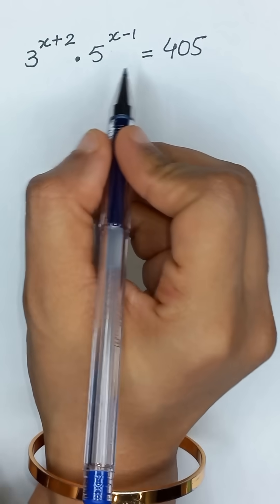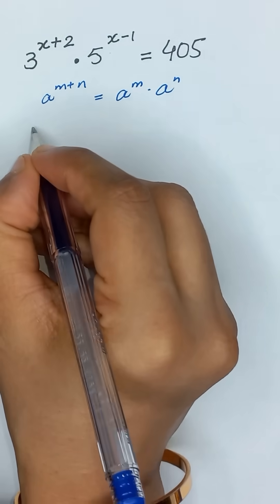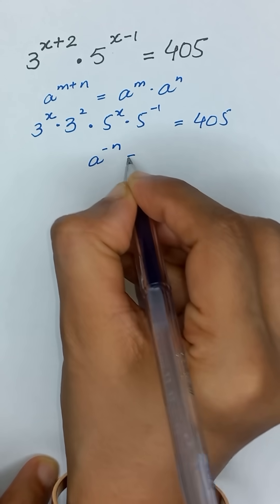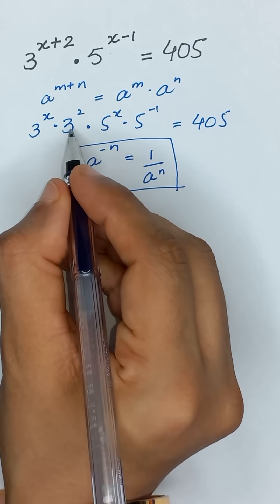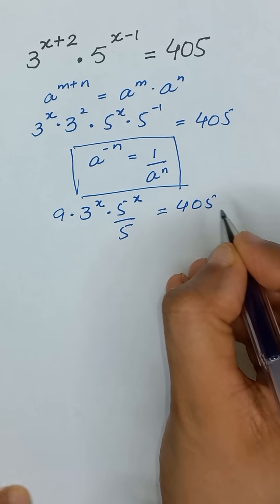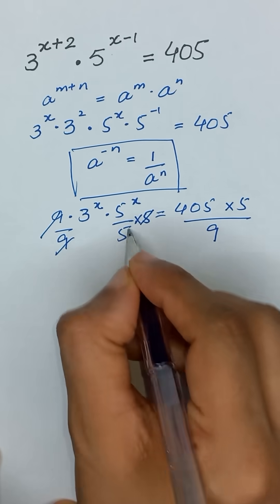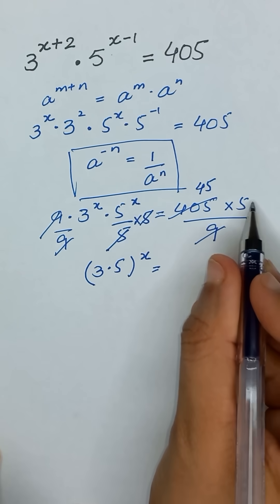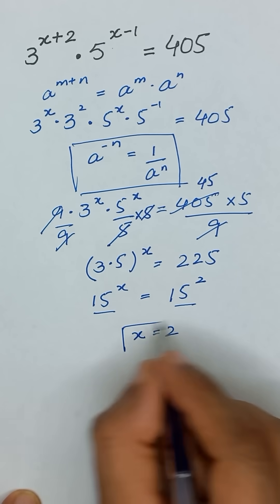Solving An amazing Exponential Equation || You should learn how to solve this problem